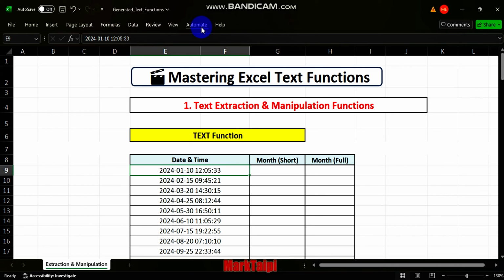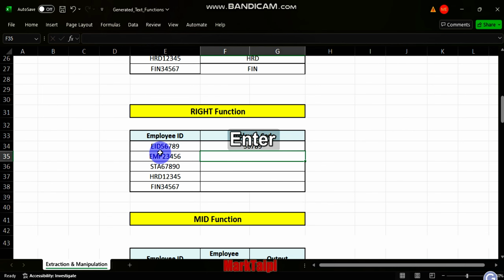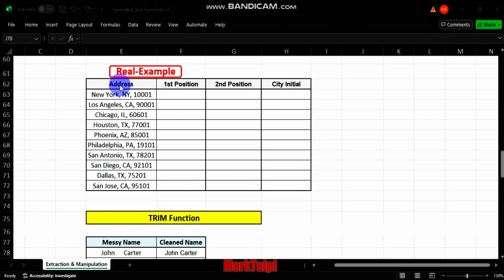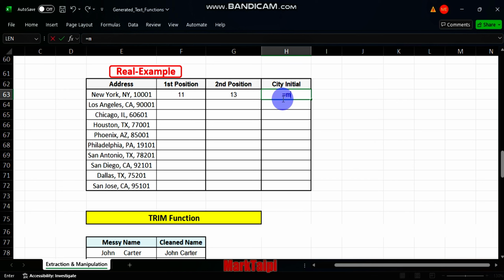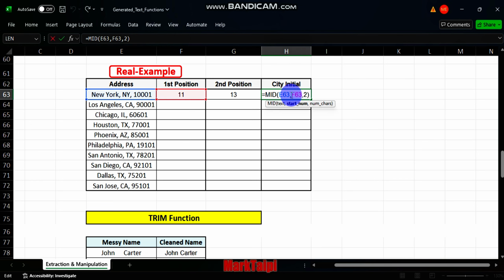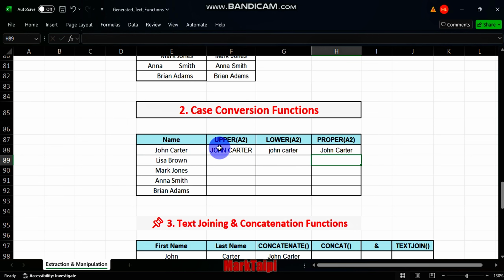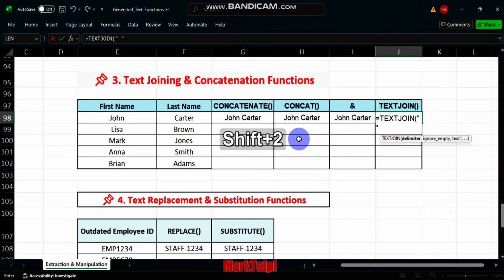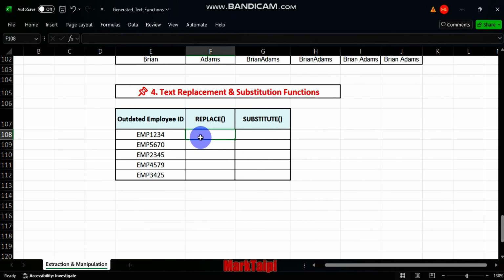Master Excel Text Functions Easily (A to Z)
Learn Excel's text functions: TEXT, LEFT, RIGHT, MID, and more. Enhance your data manipulation skills.